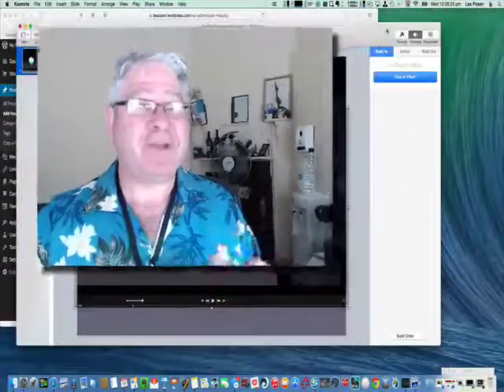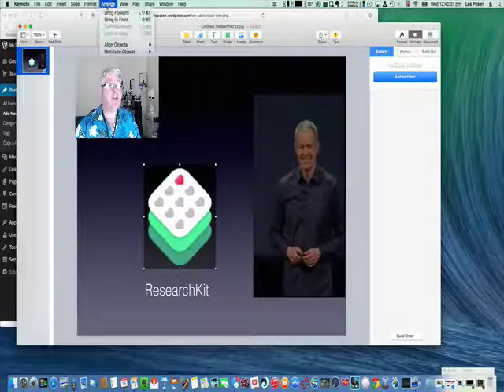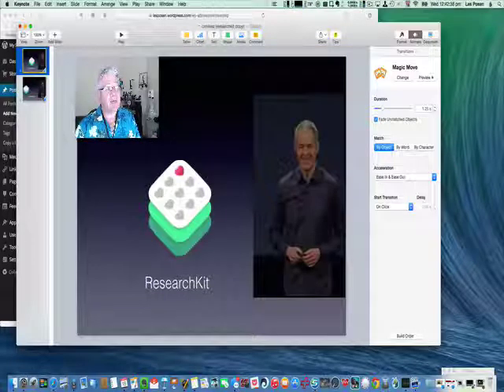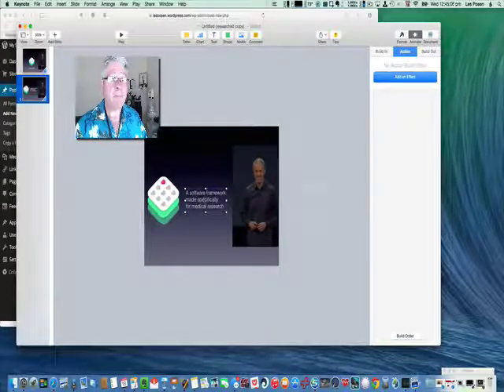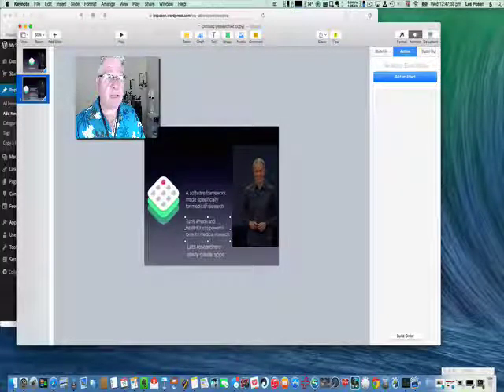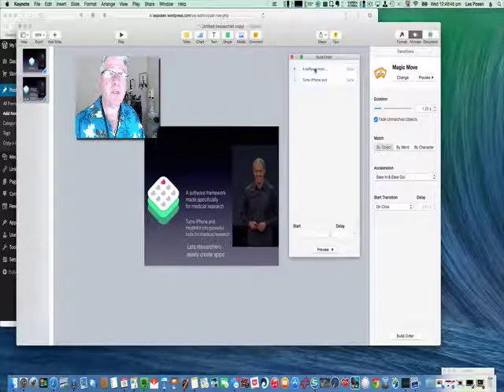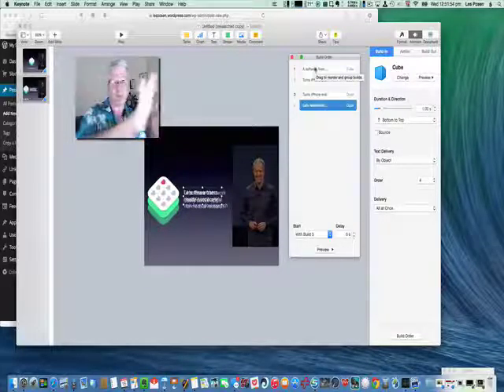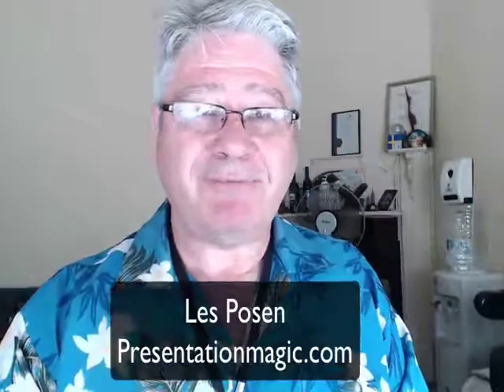ResearchKit Intro Text effects - the cube animation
At March 9 2015 Apple keynote, Apple SVP Jeff Williams introduced ResearchKit. He used in one section a set of cube animations to bring in and out important text, rather than cluttering the slide with too much text. I’ve been doing this for my own shows for a while now, so follow along to see how it can be done.